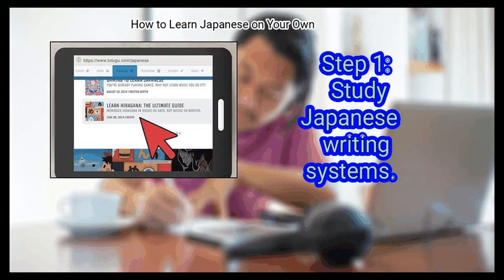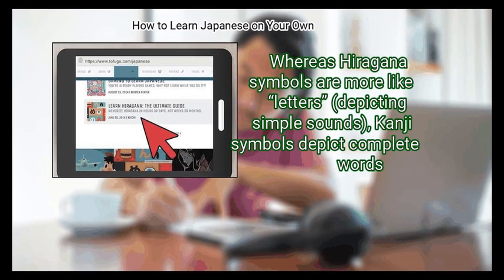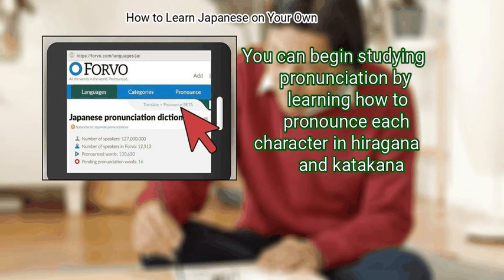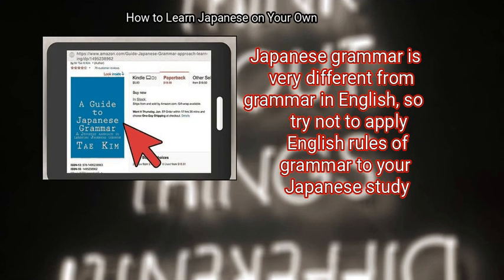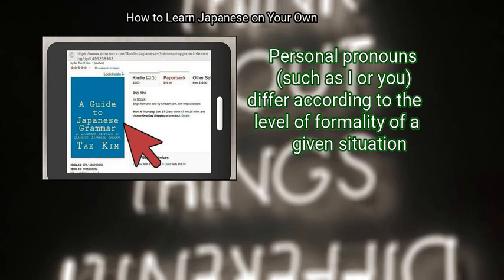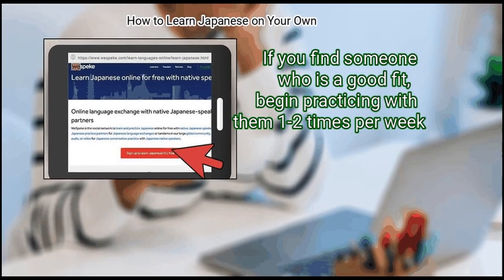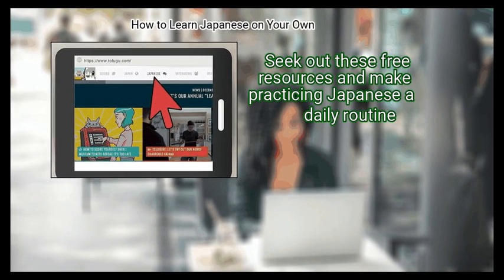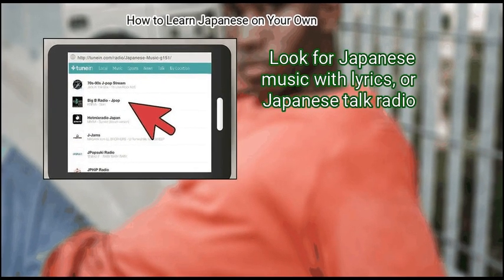3 Ways To Learn Japanese On Your Own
3 Ways To Learn Japanese On Your Own

do you have an interest in japan and its language? do you want to broaden your horizon and learn another language without having to immediately commit to a strict regime? learning a language can be fun and challenging at the same time, but many people can't or don't want to invest in courses or lessons inside a classroom. by studying the basics, practicing the language, and exploring japanese in new ways, you can experience the joy of learning a new language

Chapters:
00:00 Introduction
00:42 Method 1: Learning the Basics
06:25 Method 2: Practicing the Language
09:20 Method 3: Experiencing the Language in Fun Ways

Key items in the Video:
 Method 1: Learning the Basics
  - 1. Study Japanese writing systems.
  - 2. Practice Japanese pronunciation.
  - 3. Learn some key phrases.
  - 4. Learn the rules of grammar.
 Method 2: Practicing the Language
  - 1. Strengthen your grasp on the writing systems.
  - 2. Talk to someone online.
  - 3. Use flashcards.
  - 4. Use online resources.
 Method 3: Experiencing the Language in Fun Ways
  - 1. Read.
  - 2. Watch Japanese movies.
  - 3. Listen to Japanese radio.
  - 4. Immerse yourself.